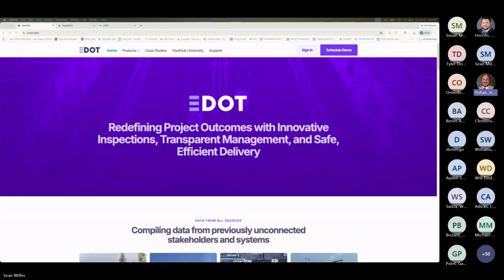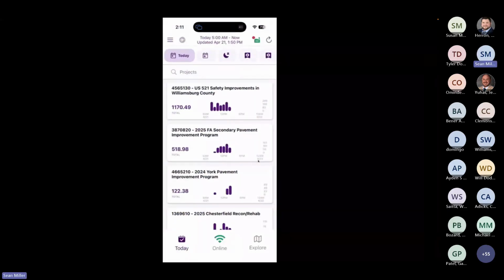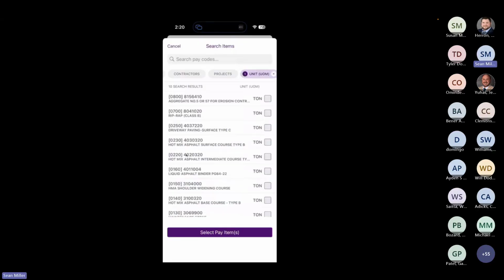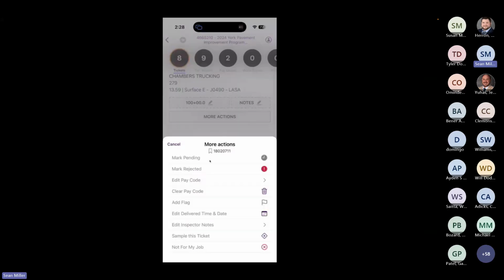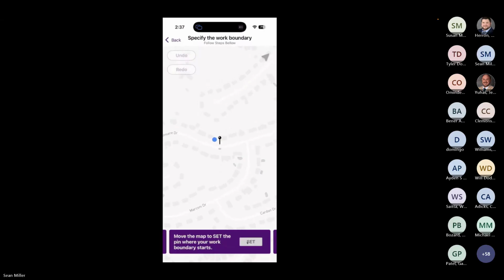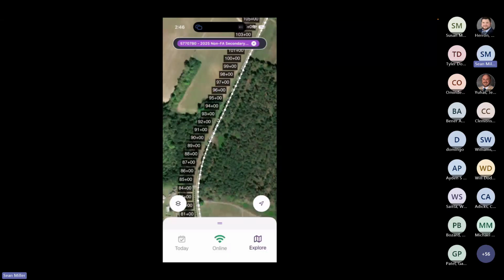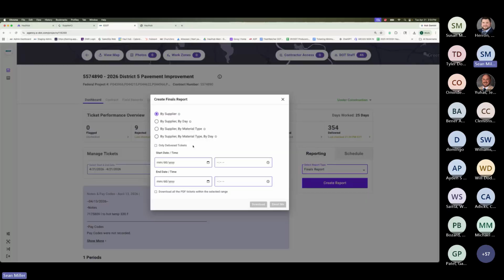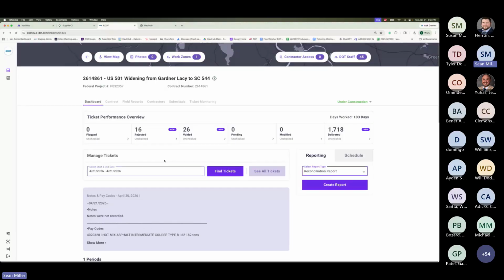SCDOT / HaulHub Webinar 4-21-2026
SCDOT HaulHub Webinar event on 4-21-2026